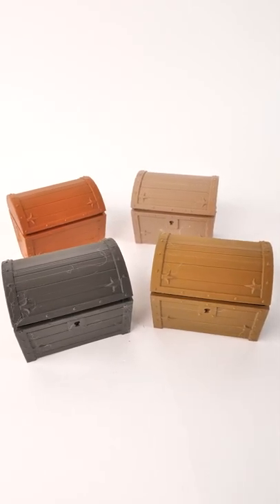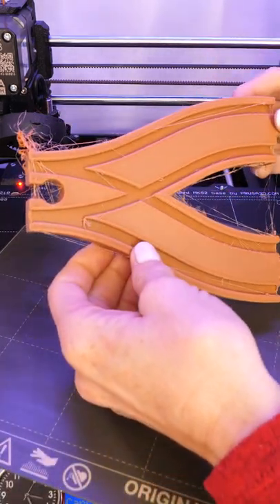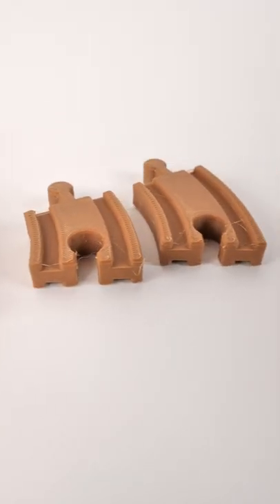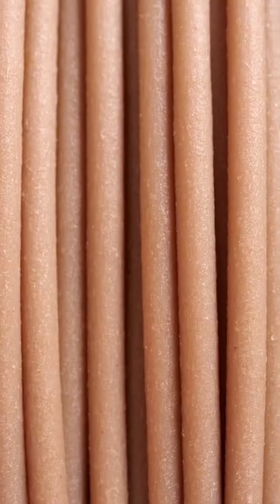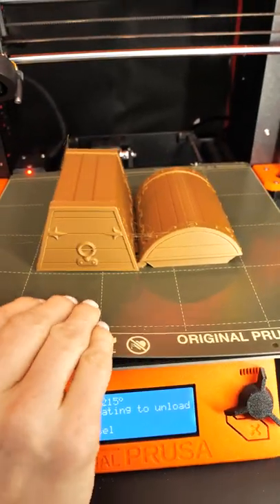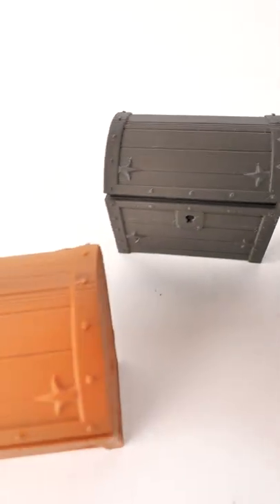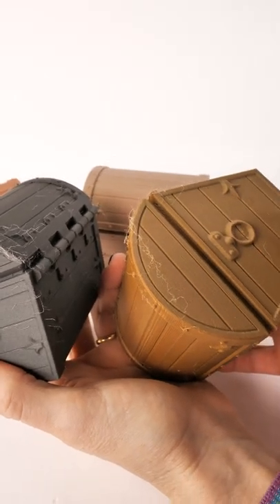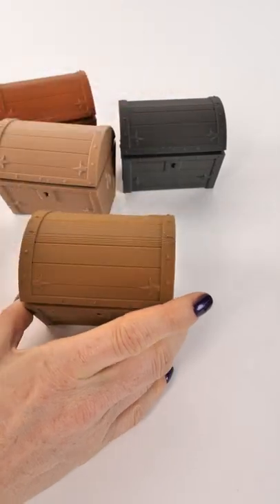3D Printed Working Treasure Chest in Wood Filament!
3D Printed Working Treasure Chest in Wood Filament!

3D Printed Littie Treasure Chest and Train Tracks for IKEA/Thomas/Brio.
3D printing for beginners — you can print these models on your 3D printer, Creality Ender 3 V2, Ender 3 Pro, Ender 3 S1, or other printer too!

This little treasure chest is perfect for your little treasures.  It has magnet slots for 6x3mm round magnets

Filaments:
@amolentech Wood Filament Bundle (aff)
Filaments may not appear if sold out–keep checking!